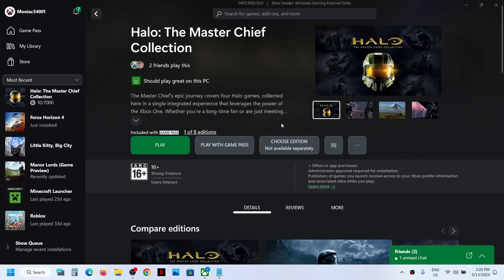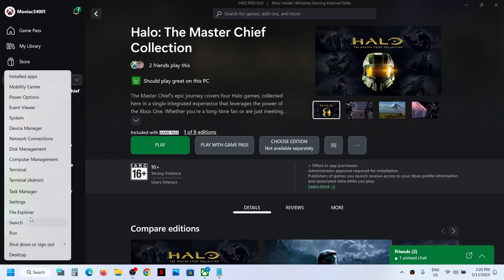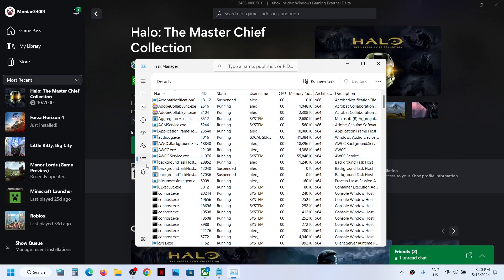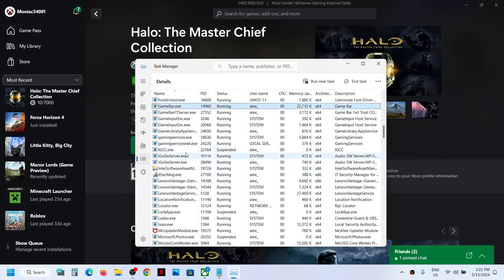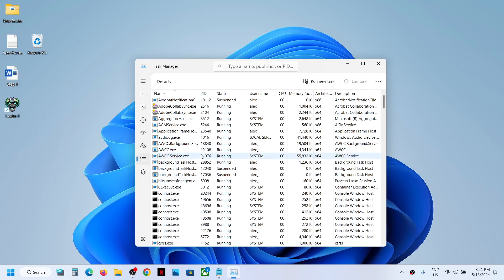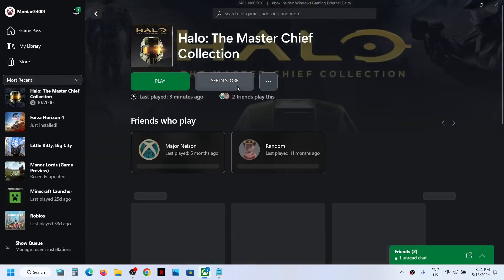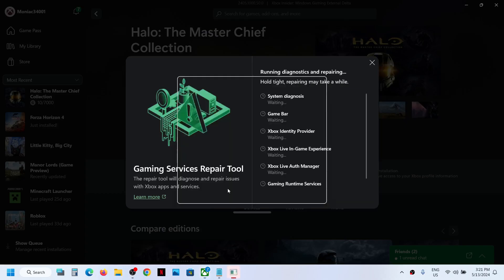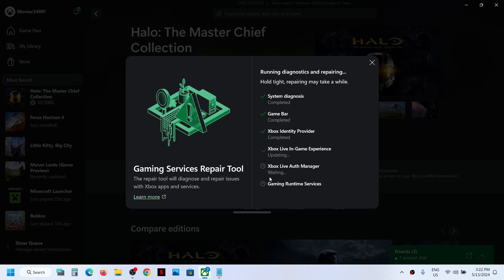Fix Halo The Master Chief Collection (Halo MCC) Stuck On Syncing Data Screen On PC (Xbox Game Pass)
Fix Halo The Master Chief Collection (Halo MCC) Stuck on Syncing data screen when I try to launch Halo The Master Chief Collection (Halo MCC) on Windows 11/10 PC (Xbox Game Pass)